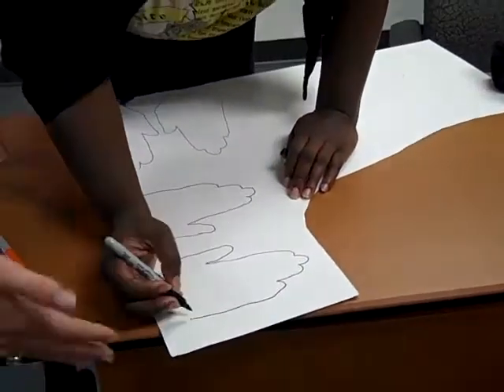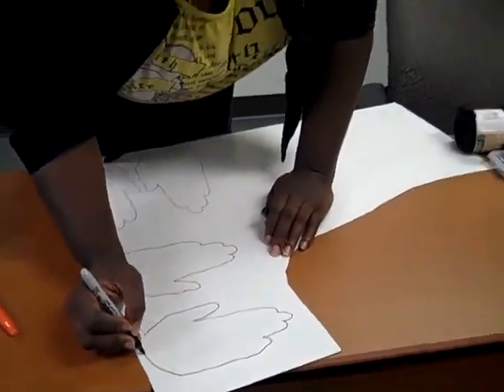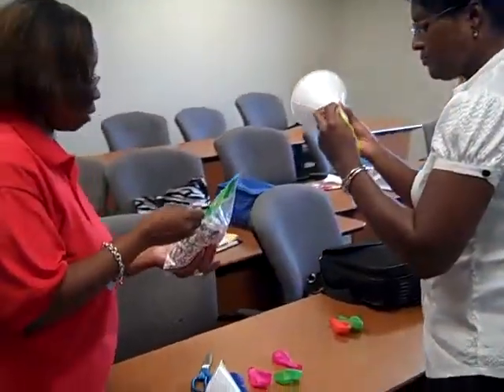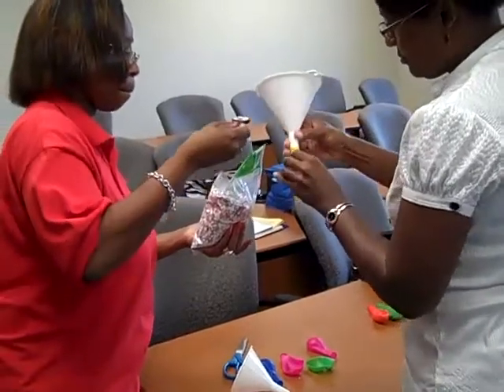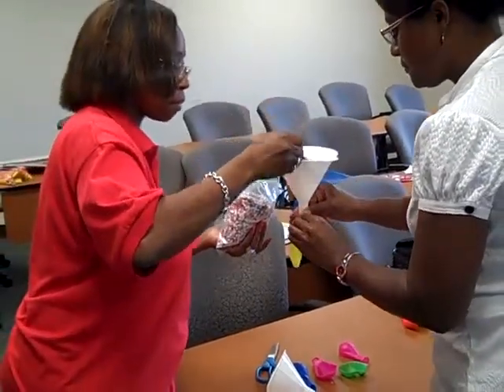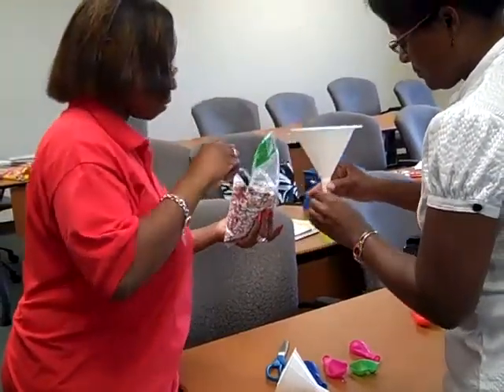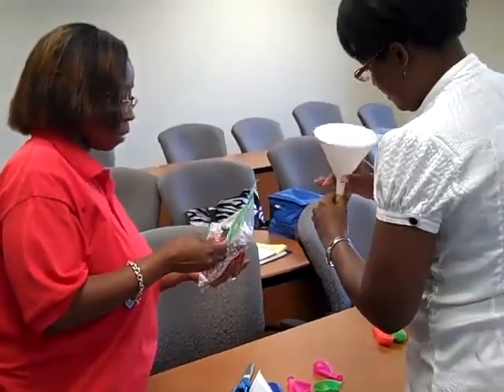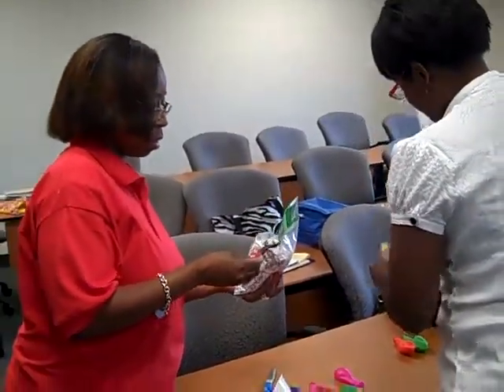Mary Reed 8